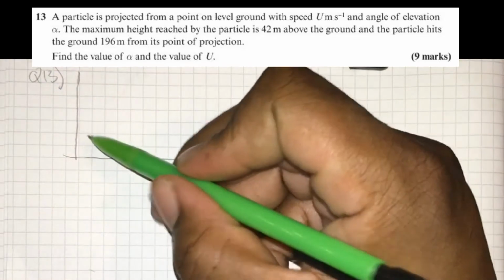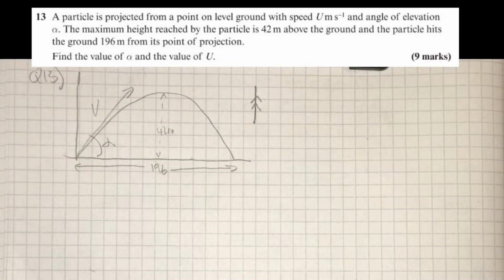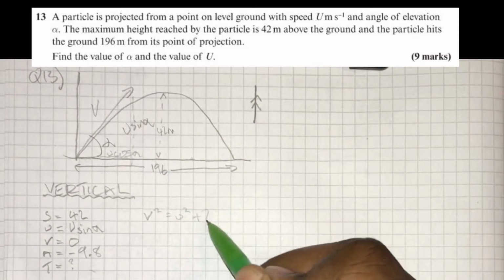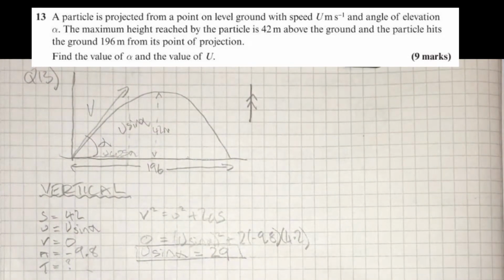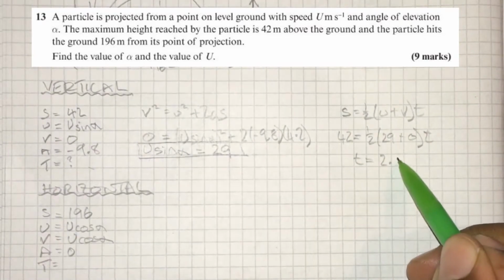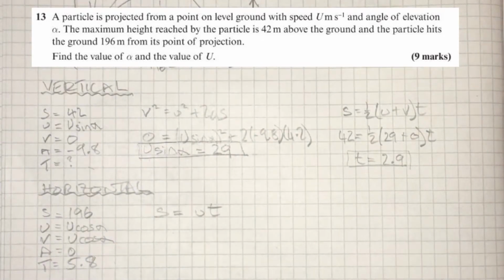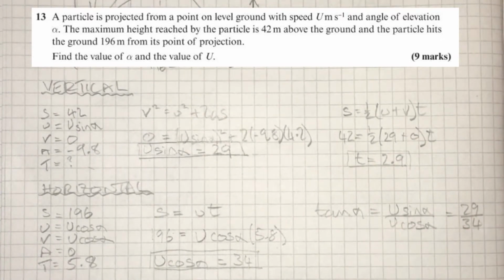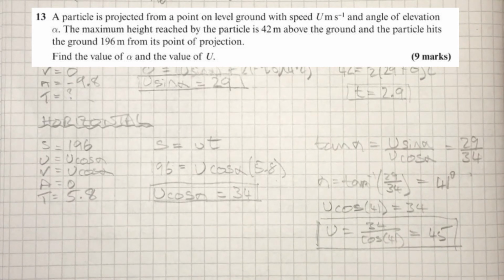Projection at an angle - unknown initial velocity - ExC Q13